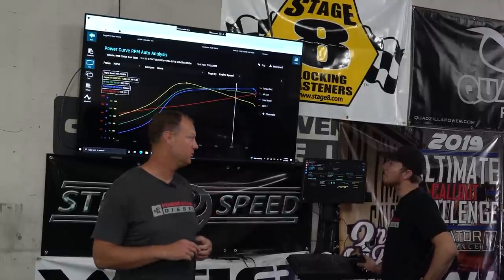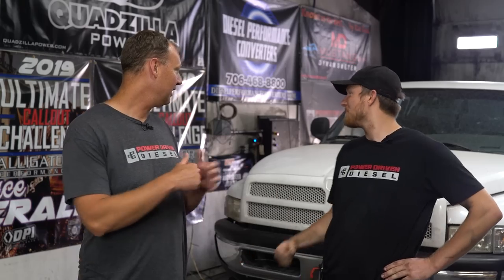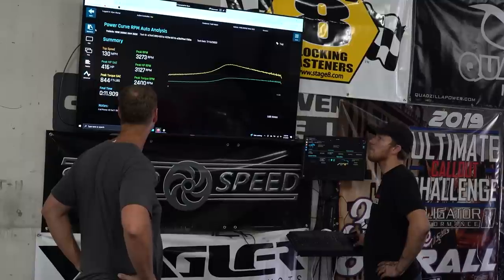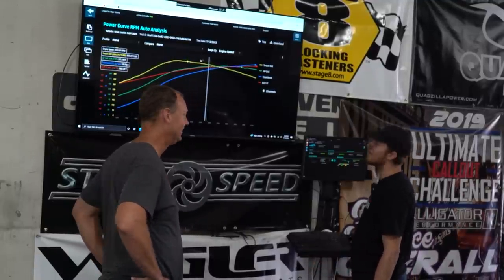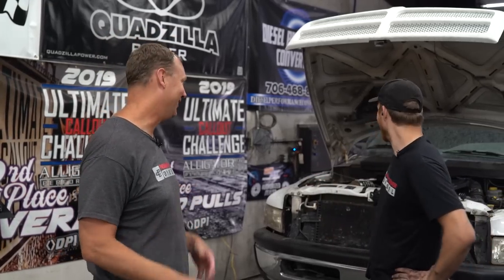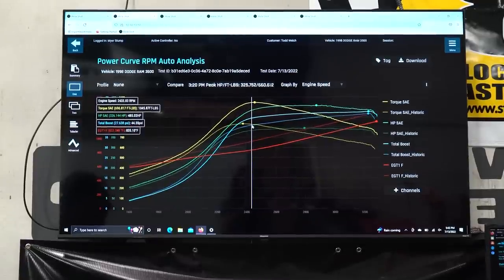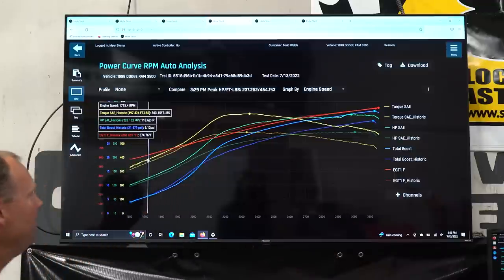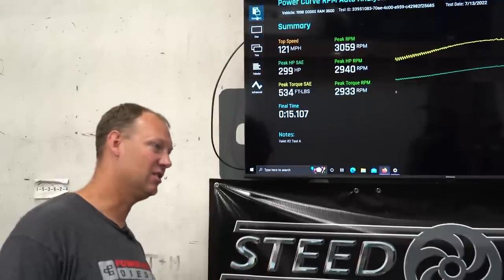Power Jet Fuel Injector Development | 12v Cummins Dyno Test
In this video, Todd and Myer put a 1998 12v Cummins on the dyno for some back to back injector testing.  They dive deep into the graphs and numbers after discovering incredible efficiency gains with the new Power Jet nozzle technology.